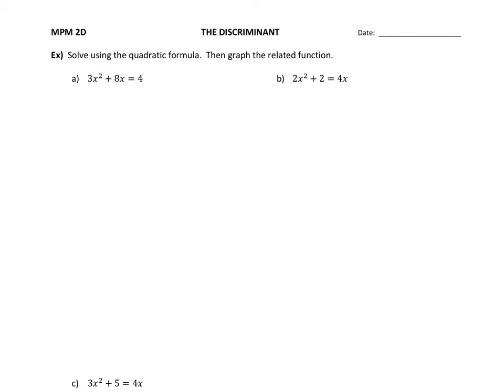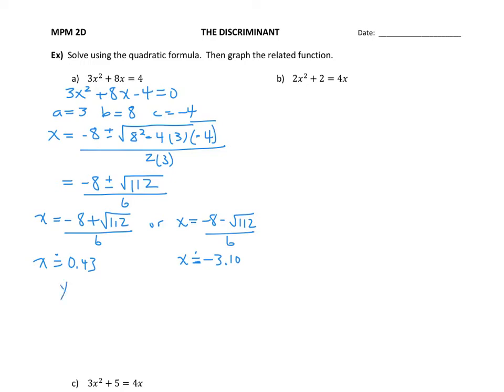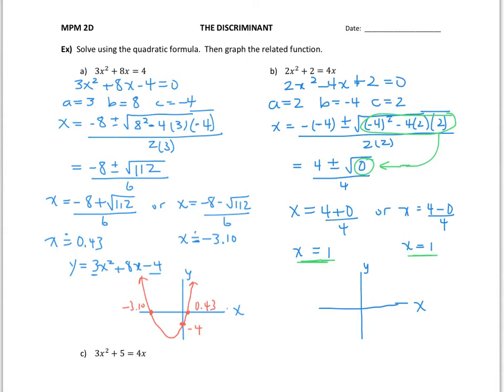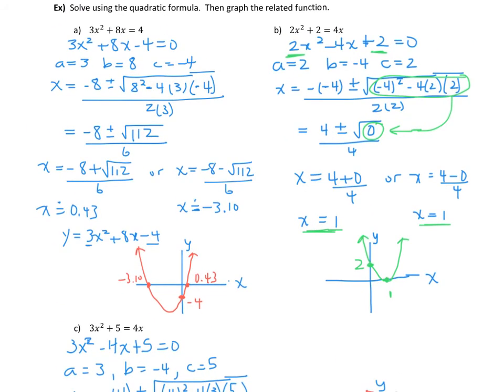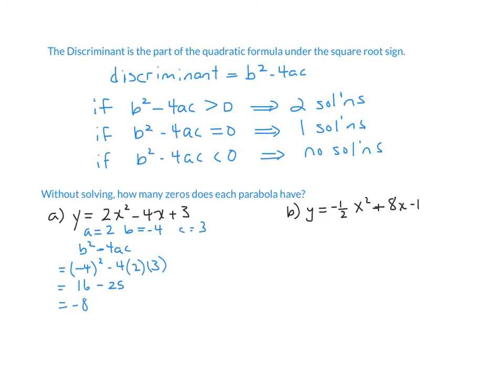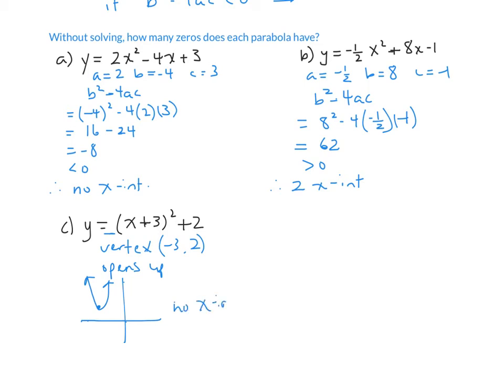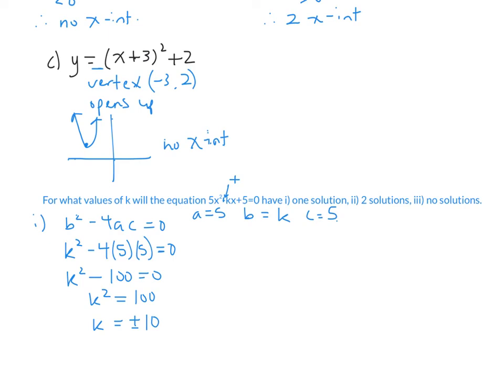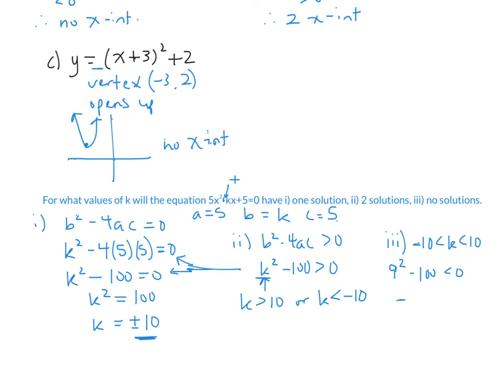3M The Discriminant